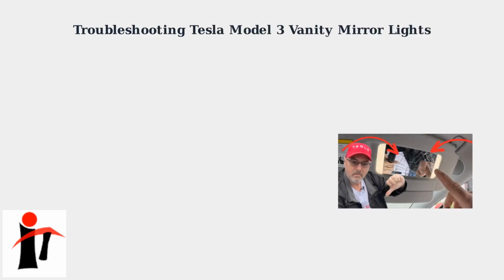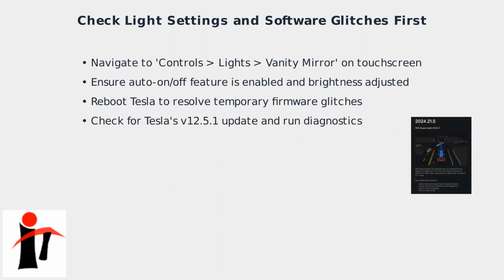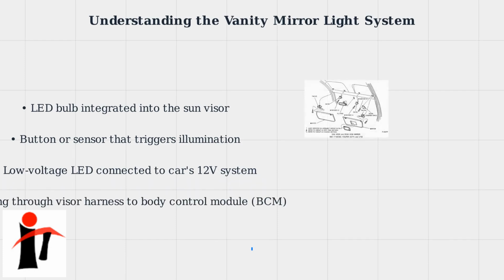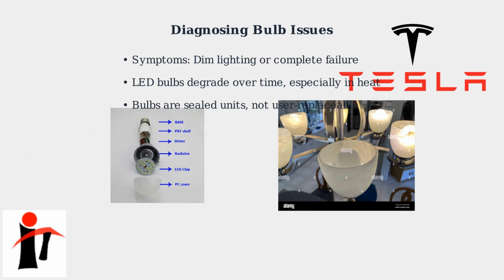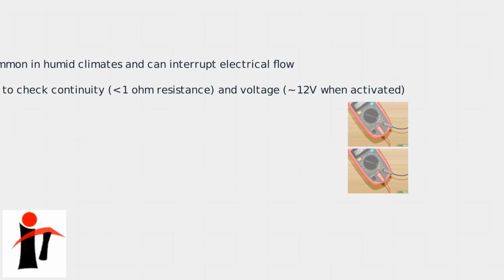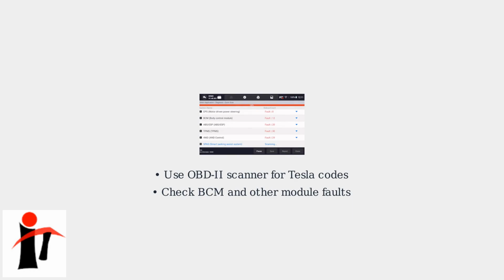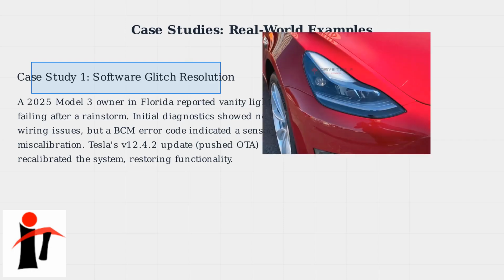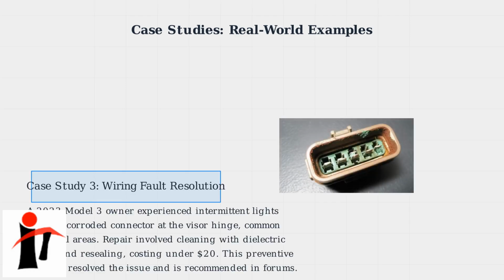How to Fix Tesla Model 3 Vanity Mirror Lights Not Working – Bulb, Wiring & Light Settings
💡 Learn how to fix vanity mirror lights on your Tesla Model 3 when they stop working.
🔧 Check bulbs, wiring connections, and light settings with simple steps.
⚙️ Understand common causes like blown bulbs or electrical faults.
📌 Restore proper lighting for convenience and safety with this easy guide.